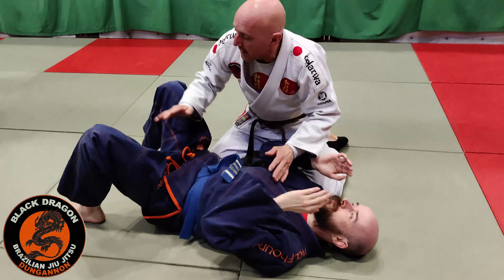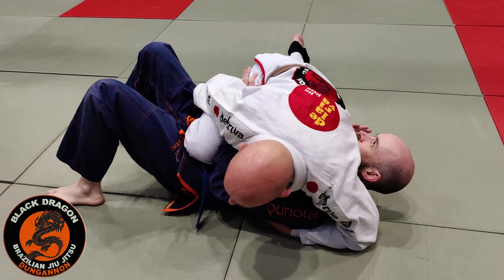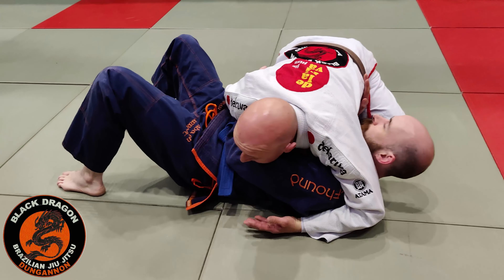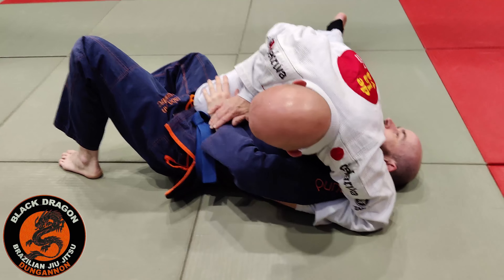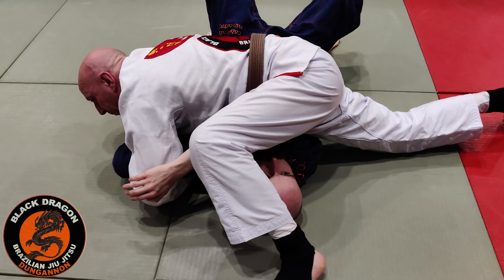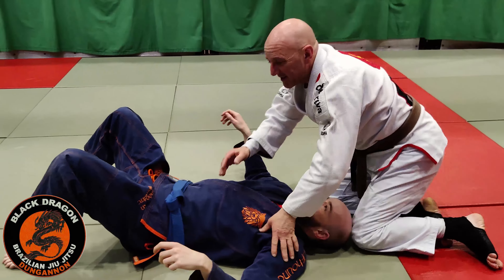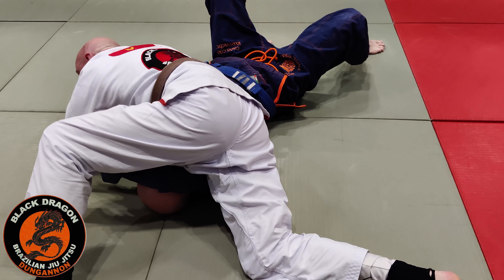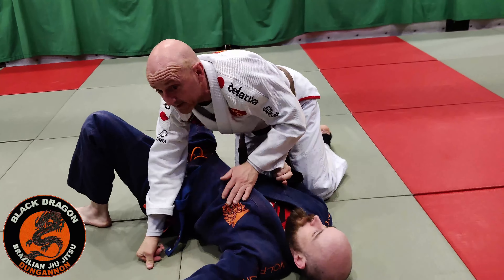Using the Knee Across The Belly to set up The Kimura / Lazy Old Fatman Kimura (week 7)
Black Dragon BJJ Dungannon class Tuesday 26th April 2022